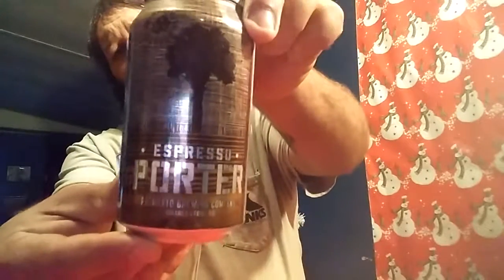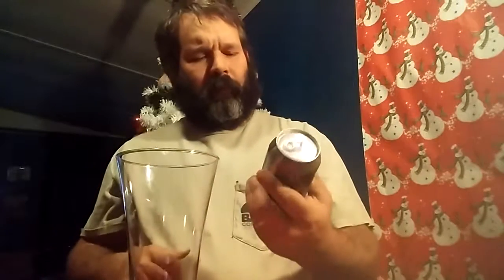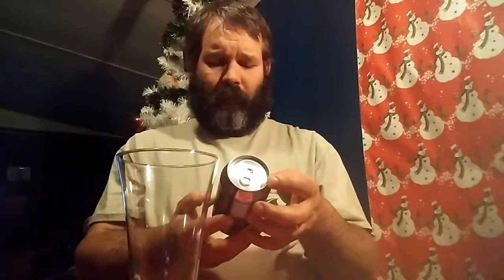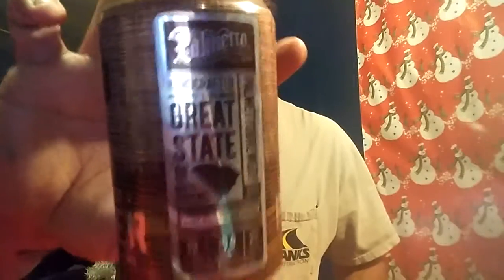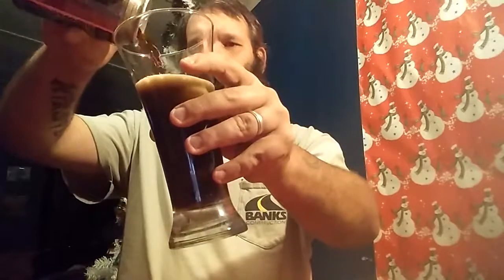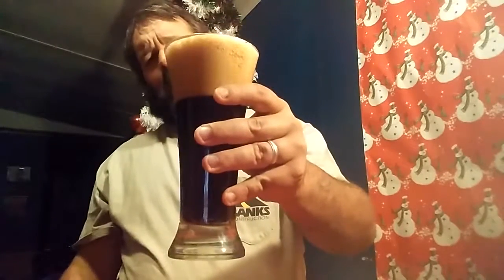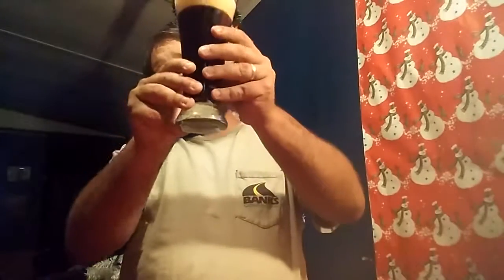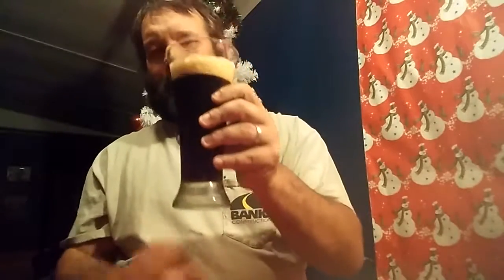Palmetto Brewing Espresso Porter Review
Review of Palmetto Brewing Company Espresso Porter